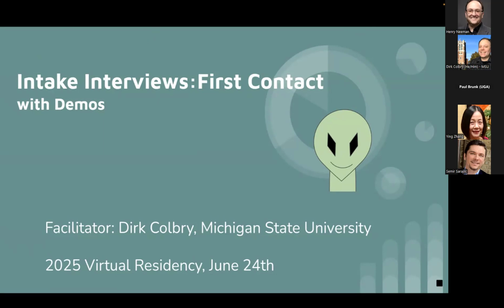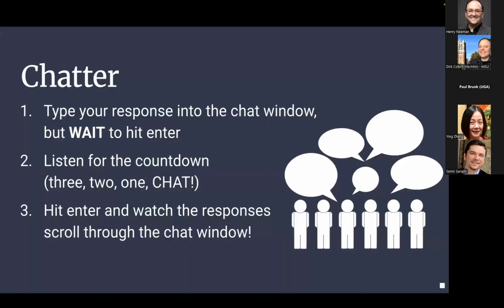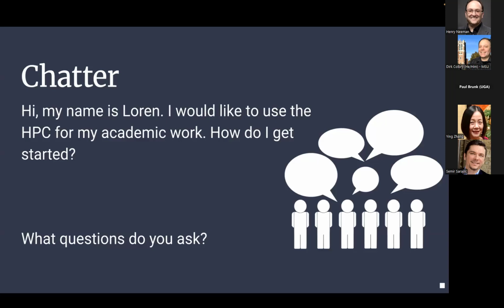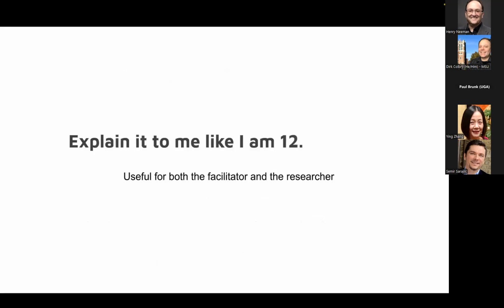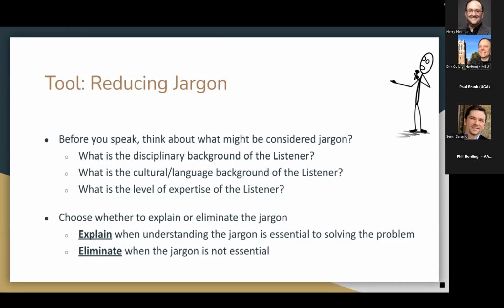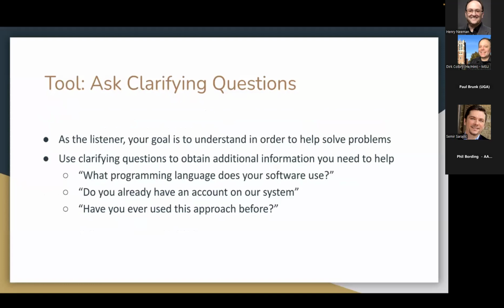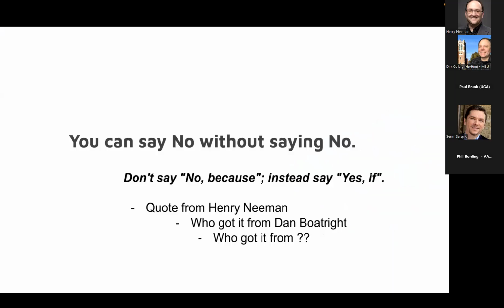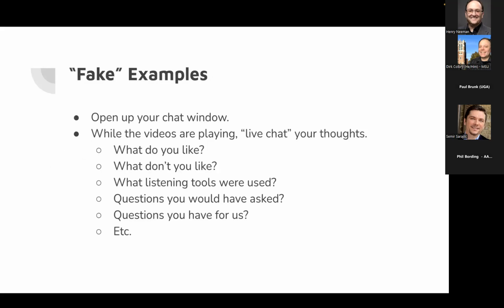Virtual Residency 2025 06 Intake Interviews Lecture/Demo 2025/06/24